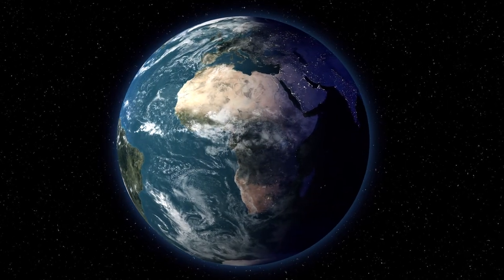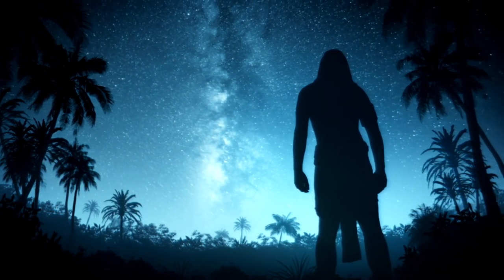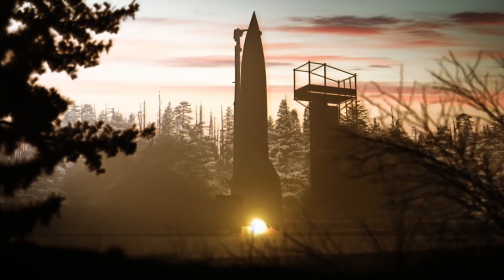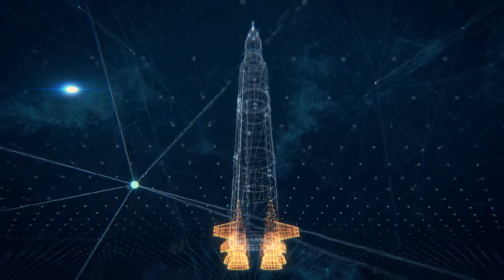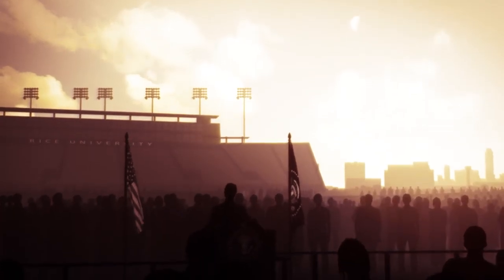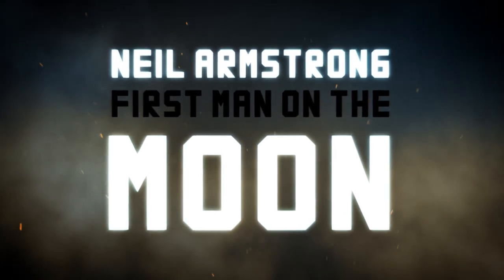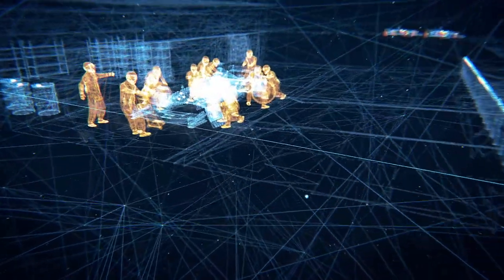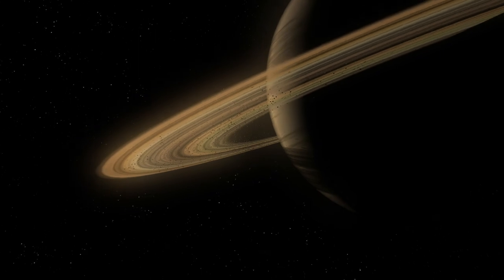Butterfly Effect Episode 2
Big movements of change  have often started with tiny events or personal decisions that ended up affecting the history of our world.